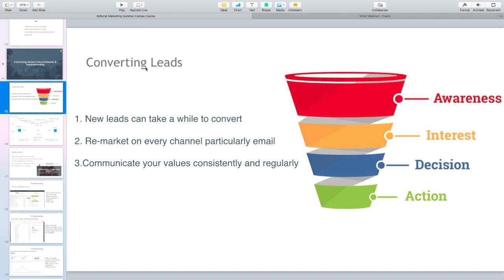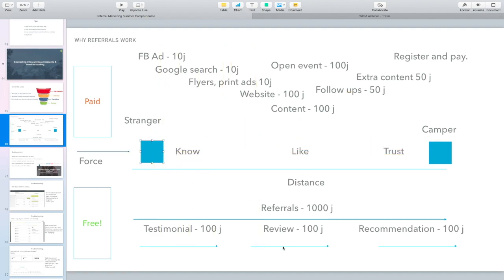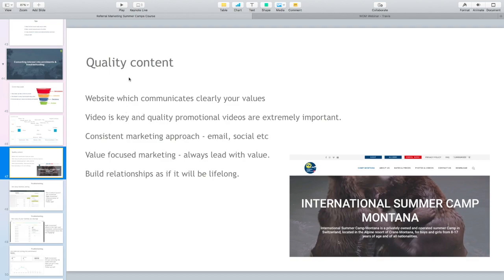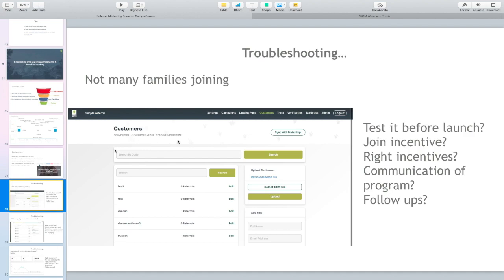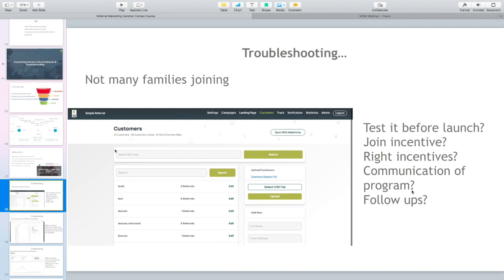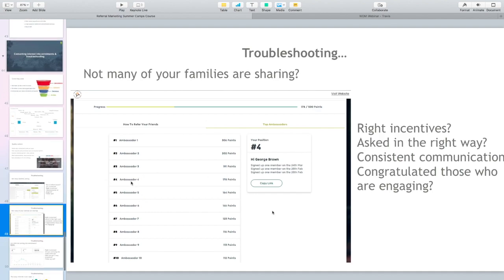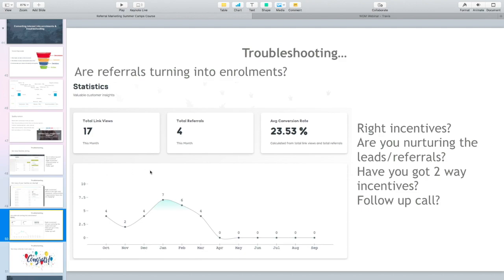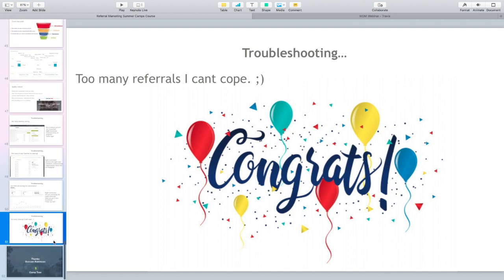How to convert interest to enrolments and troubleshooting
This video is about Converting interest to enrolments